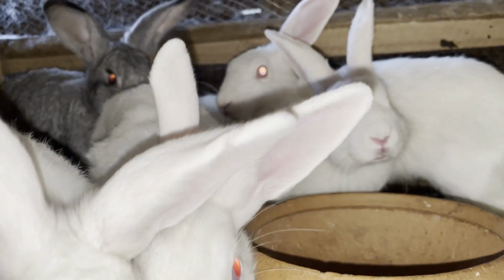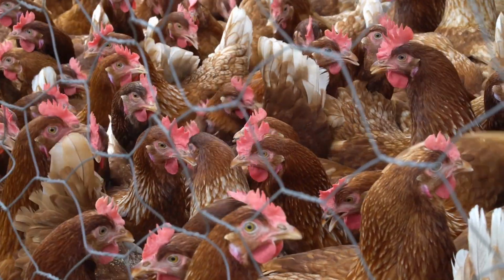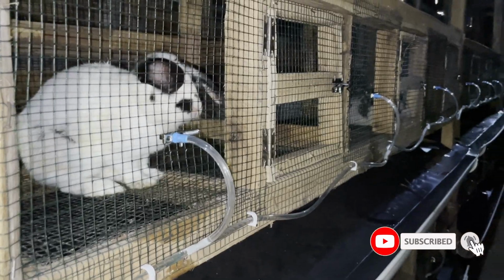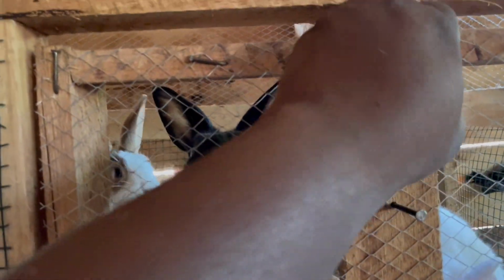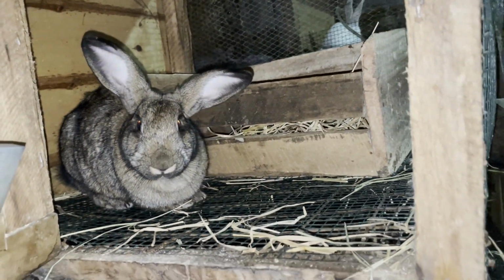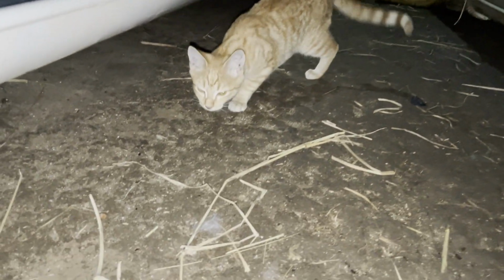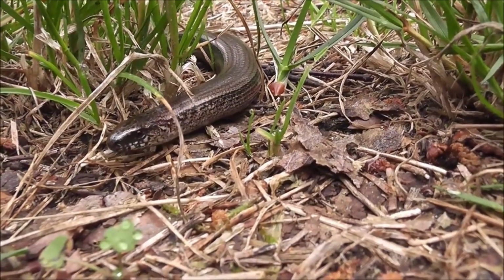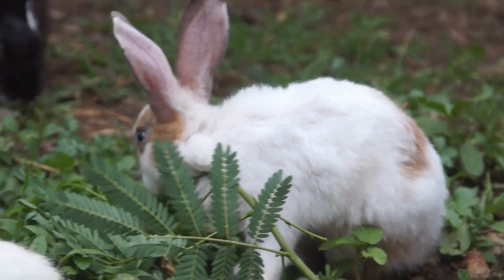Predator-Proof Your Farm: The Ultimate Guide for Rabbit Farmers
Welcome to ABC Rabbit Farm's definitive guide on predator-proofing your rabbit farm. Protecting your farm from predators is essential for successful rabbit farming, whether you're in Kenya, Uganda, Nigeria, India, Ghana, or even America.

This video is your ultimate resource for safeguarding your farm against predators. Learn vital techniques and strategies to secure your rabbit farm against threats from predators. Our expertise spans modern rabbit farming techniques and urban rabbit farming, ensuring that your farm remains safe and thriving.

We delve into the nuances of rabbit colony setups, essential rabbit farming techniques, and effective predator-proofing methods. By implementing these measures, you'll safeguard your farm from potential risks and protect your precious rabbits.

Join us as we explore how to fortify your farm against farm predators. Watch now to gain invaluable insights into predator-proofing strategies and ensure the safety and security of your rabbit farming venture